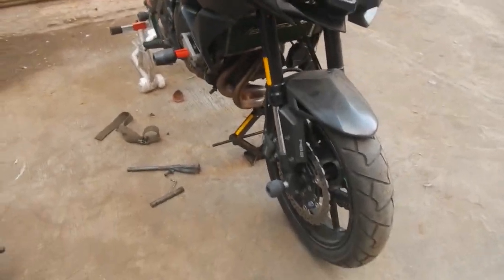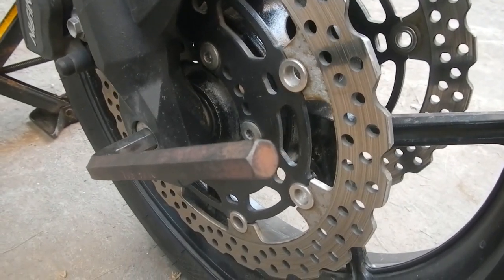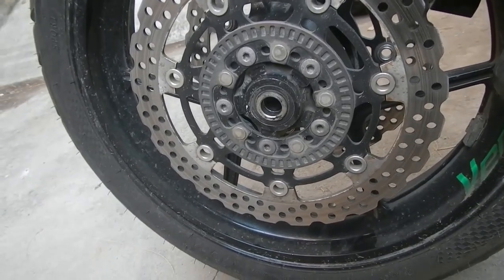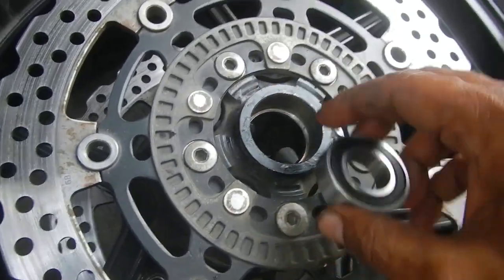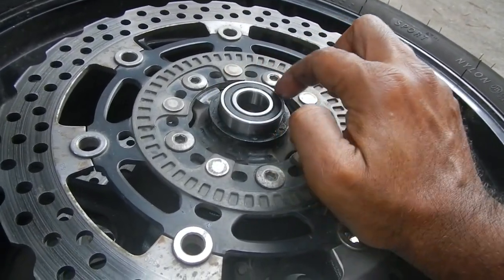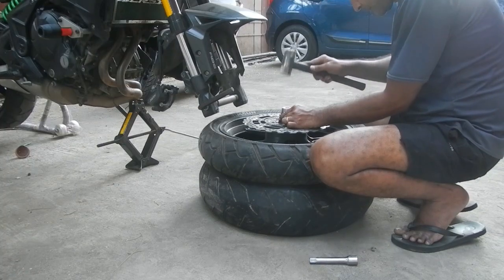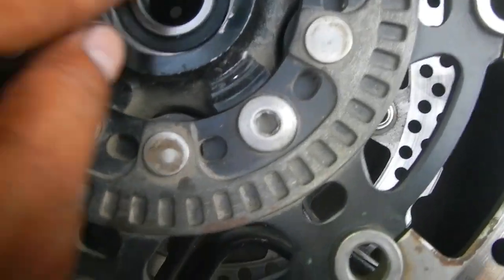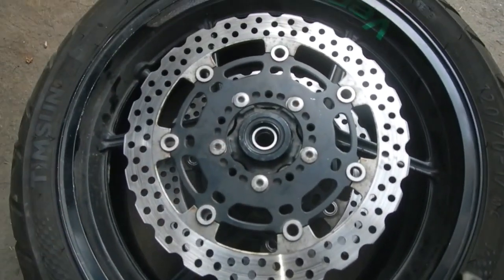Front Wheel Bearing replacement Guide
After completing 36K kms on my bike i realized it was about to the replace the wheel bearings, so here is small DIY video. hope yu enjoy it and learn as well.

thanks fro watching.